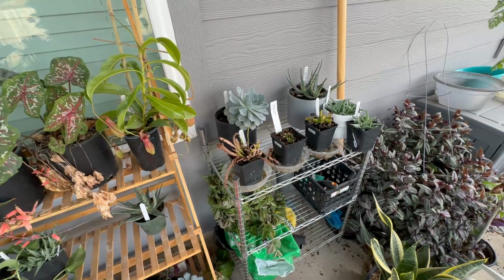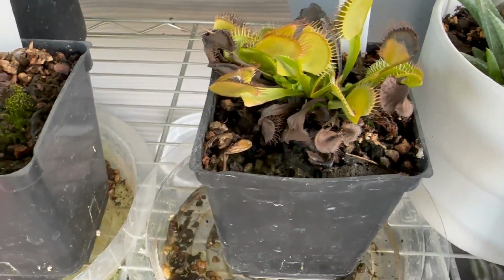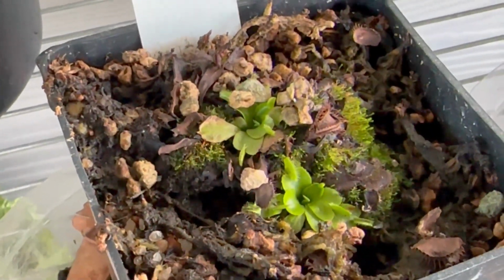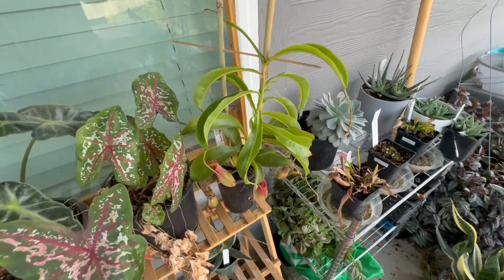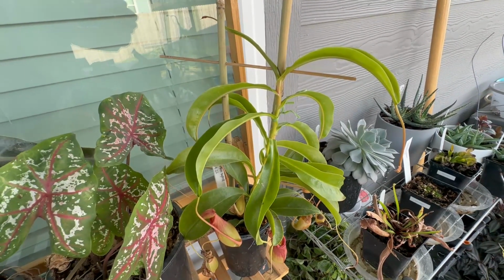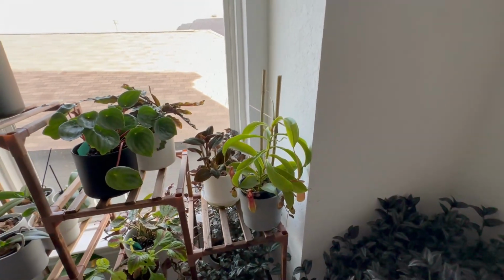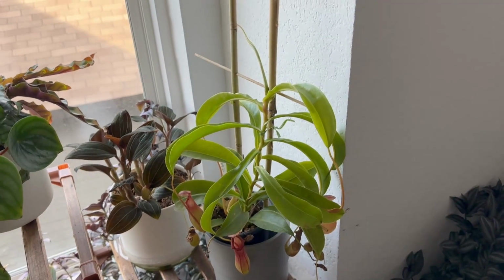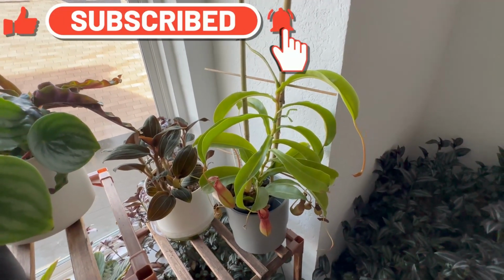Preparing Outdoor Carnivorous Plants for Winter!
11/15/22: First time to have Sarracenia and Venus Fly Trap go through dormancy. Then, taking my only Nepenthes grown outdoors in the house for winter.